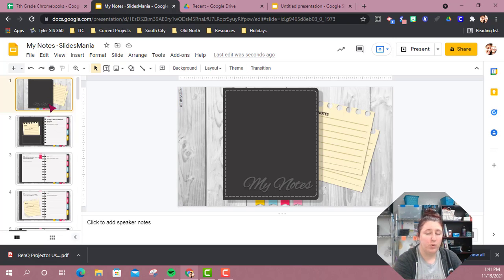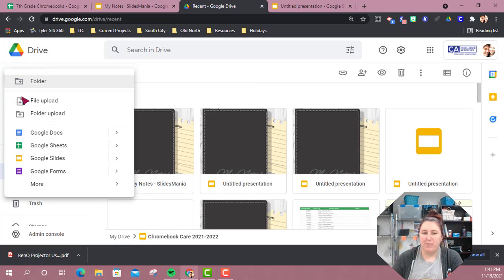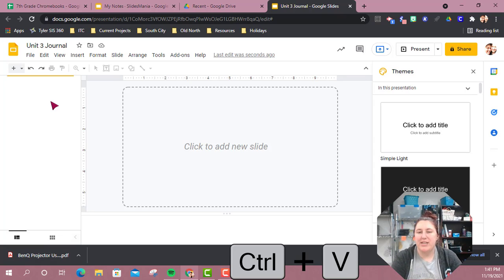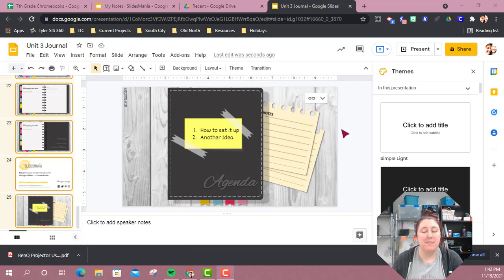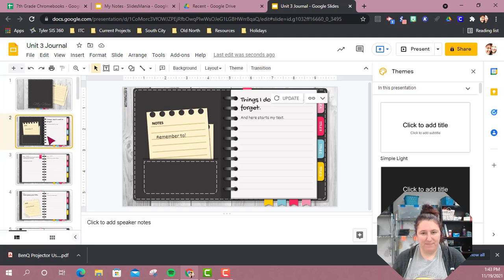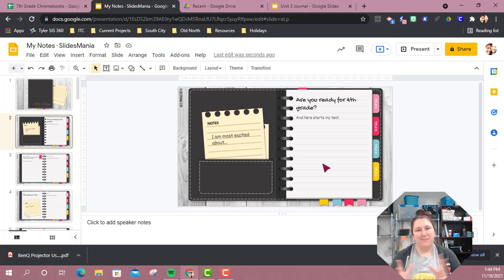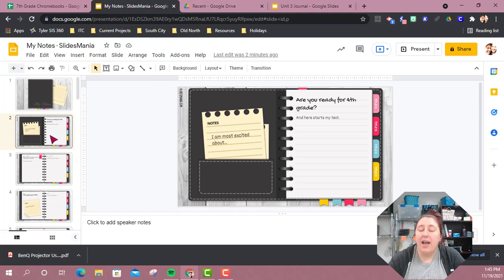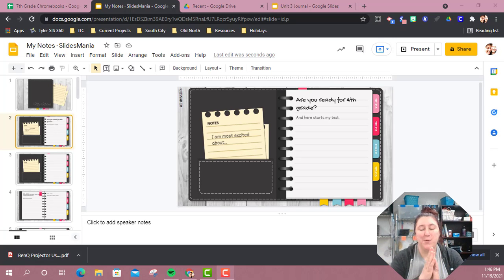Updating Student Slides using your own in Real Time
This video displays an easy way to push content out to students using Google Slides! By creating this specific slide show, you will be able to automatically update the slideshows of your students!!!